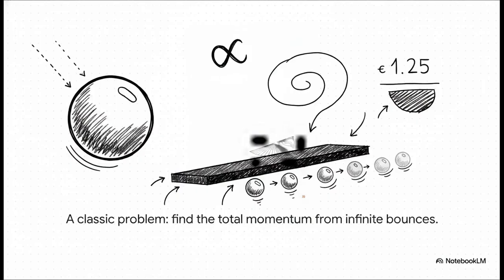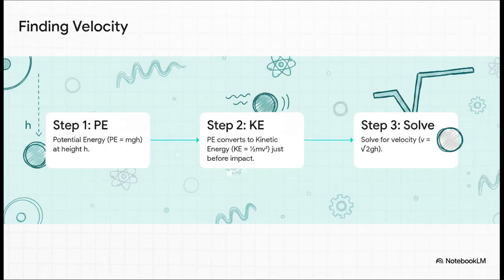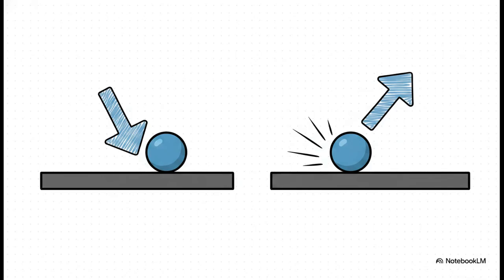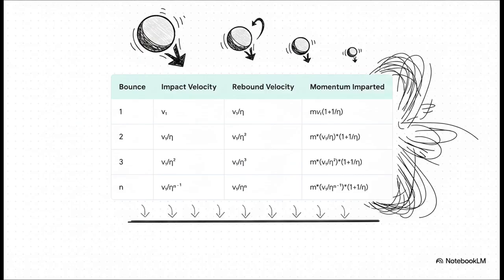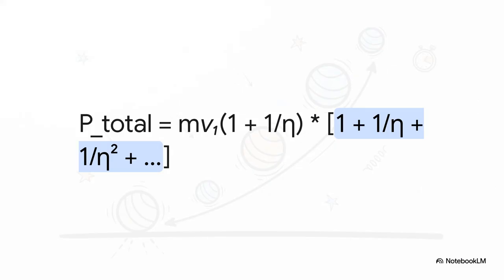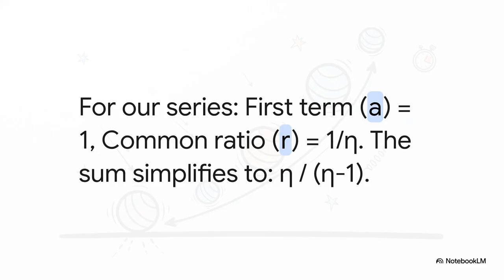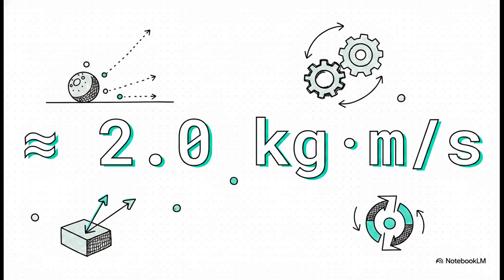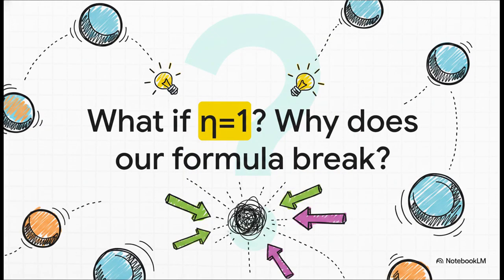[1.158]- Problems in general Physics by I E Irodov: BEST Solution by AI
1.158. A steel ball of mass m = 50 g falls from the height h 1.0 m on the horizontal surface of a massive slab. Find the cumulative momentum that the ball imparts to the slab after numerous bounces, if every impact decreases the velocity of the ball 11 = 1.25 times.